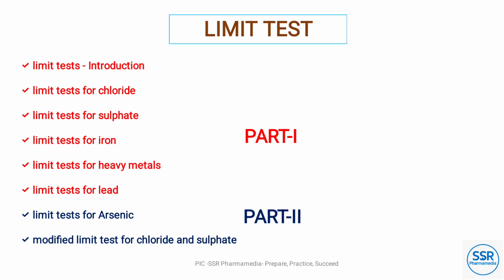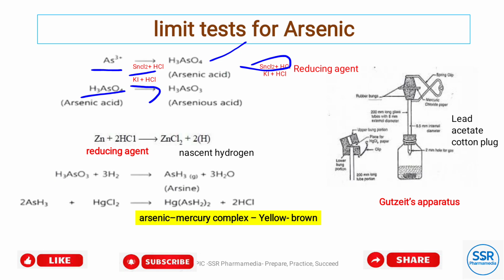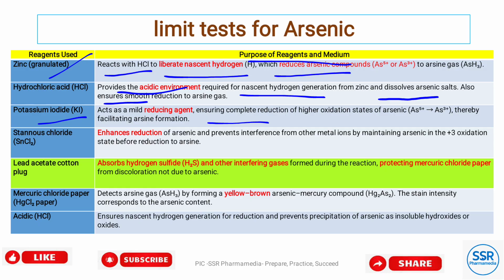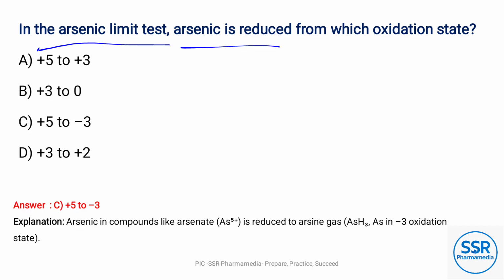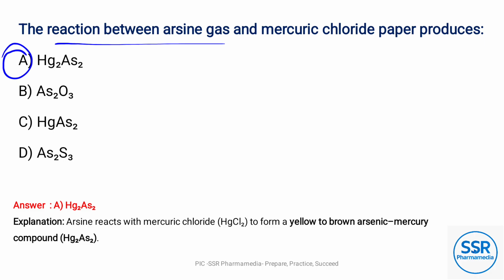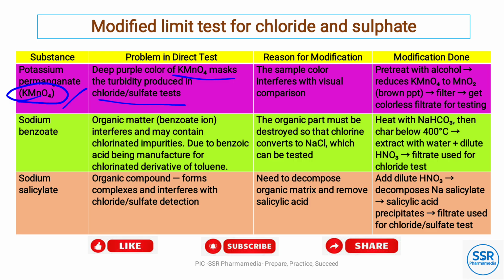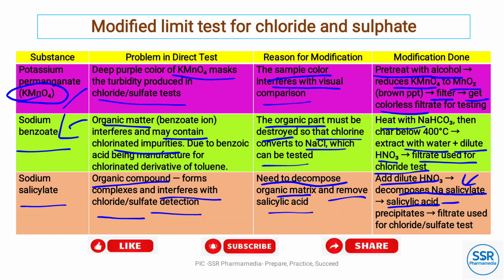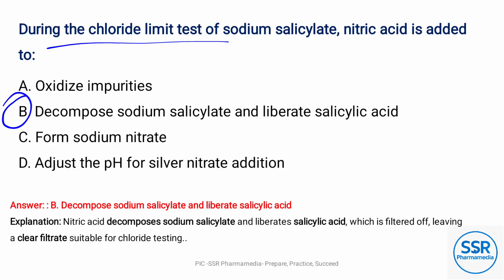Limit test mcq-part-II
ssrpharmamedia Prepare smarter for your competitive pharmacy exams with this Pharmaceutical Inorganic Chemistry MCQ video, designed especially for GPAT, Drug Inspector (DI), MRB, RRB Pharmacist, exam and B.Pharm, Pharm.D and D.Pharm students. This video features frequently asked this Pharmaceutical Inorganic Chemistry (PIC) questions on *Pharmaceutical Inorganic Chemistry (PIC) - Limit test- Arsenic and Modified limit test* , including key concepts, uses—all explained in a clear and concise way.